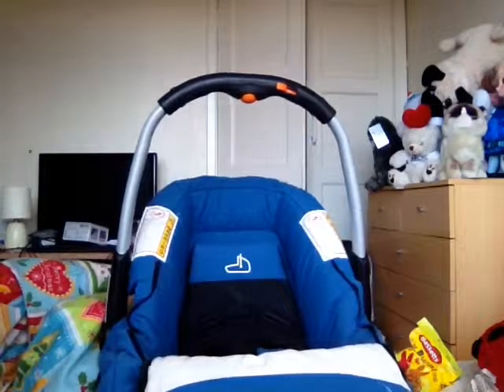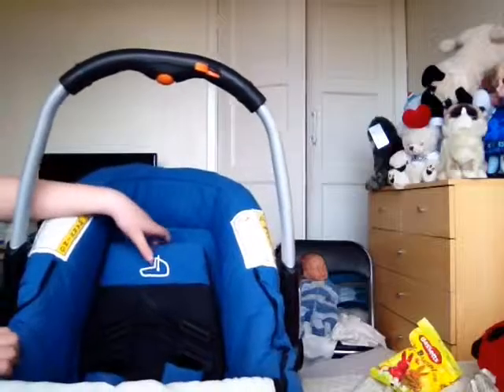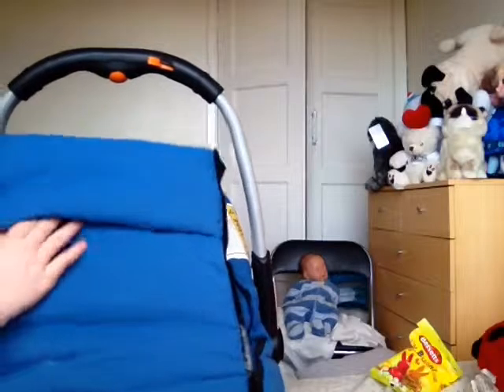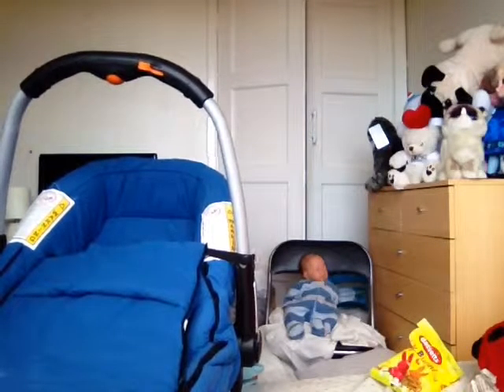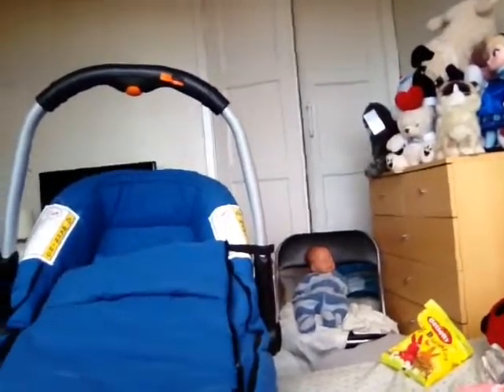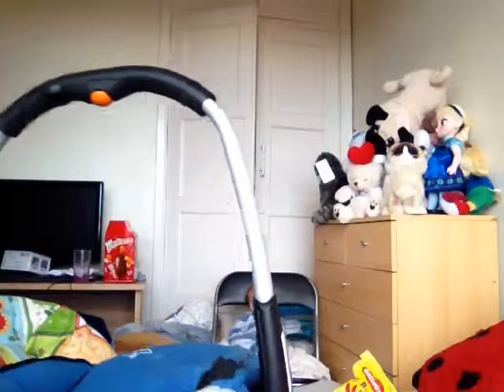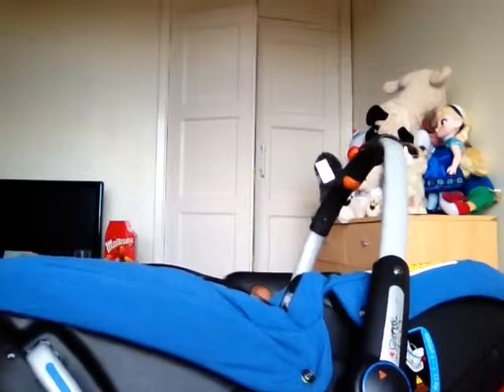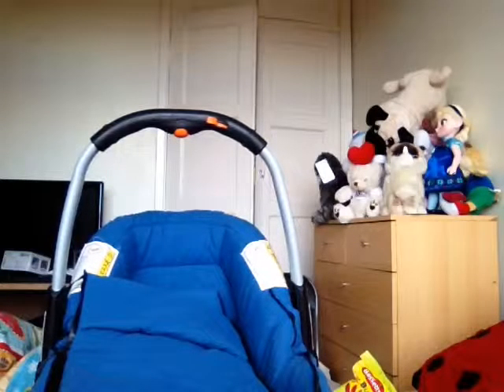Jane car seat review